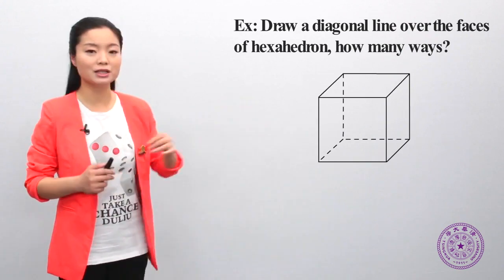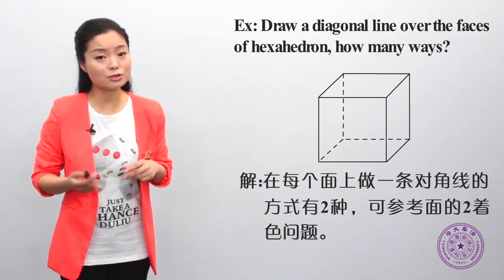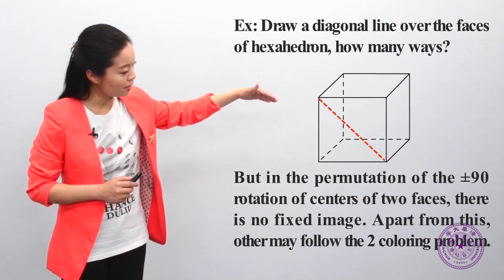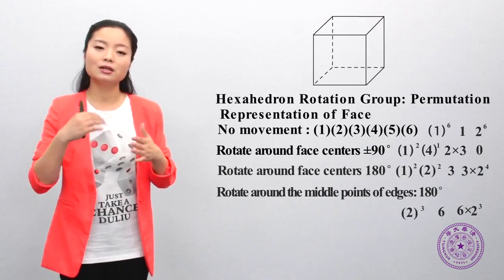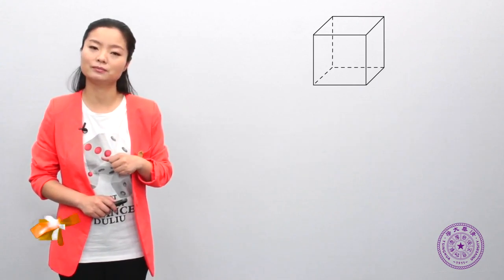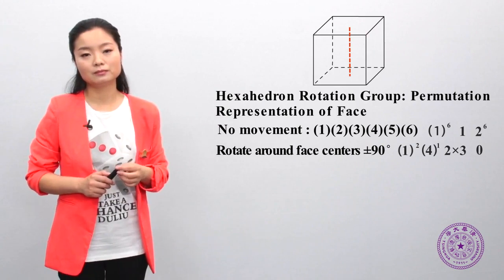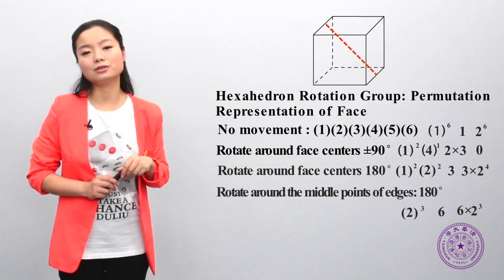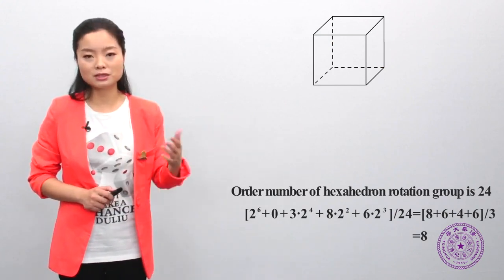86 Rotating Polyhedron